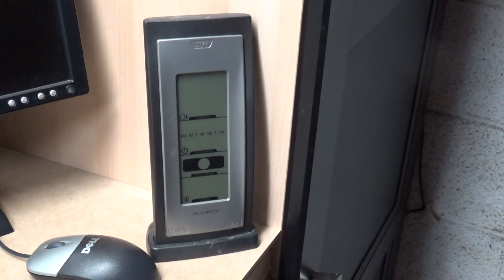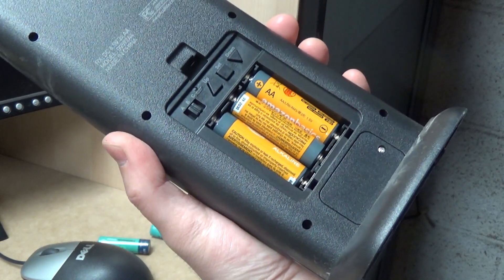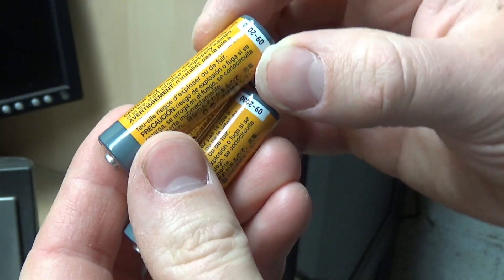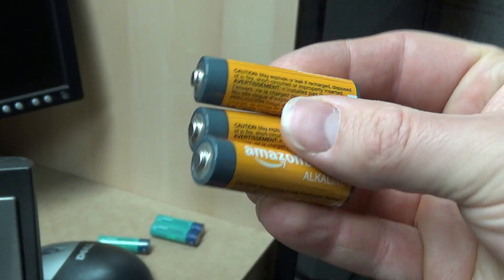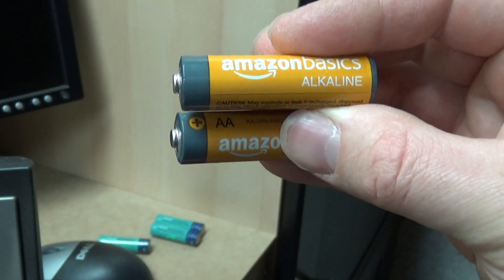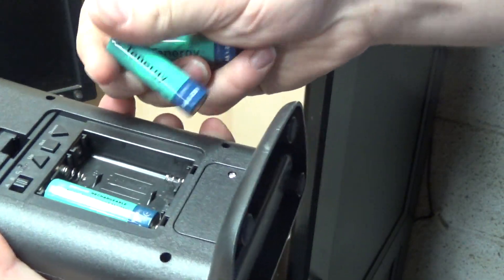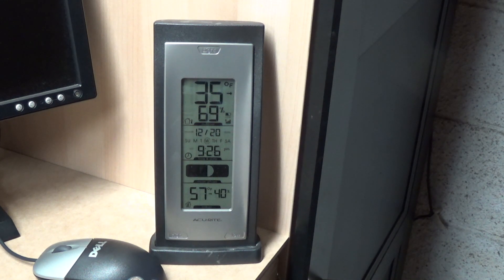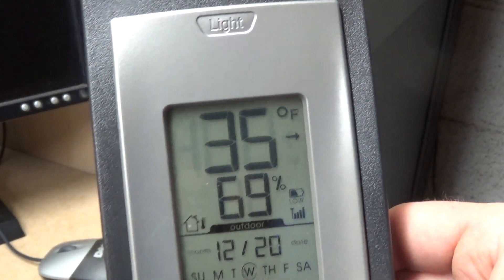Amazon Basics AA Batteries Fail Safely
After operating successfully for many moths, these 3 AA Amazon Basics branded batteries ran out of charge, safely. Unlike Duracell, these batteries did not leak, corrode, or ruin the device they were installed within.